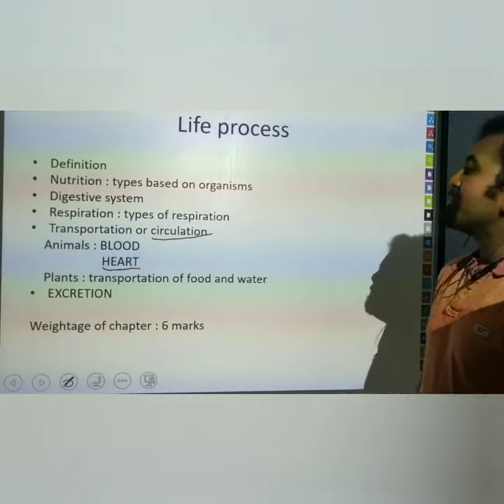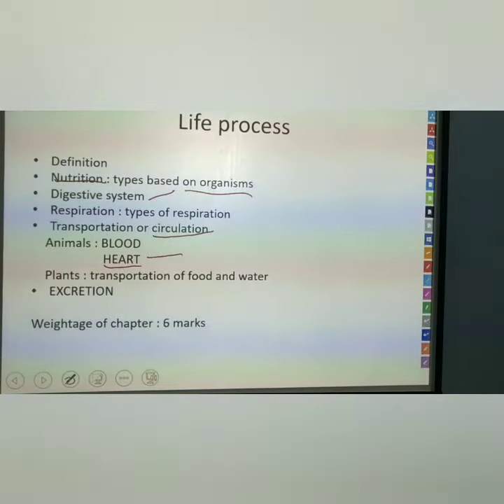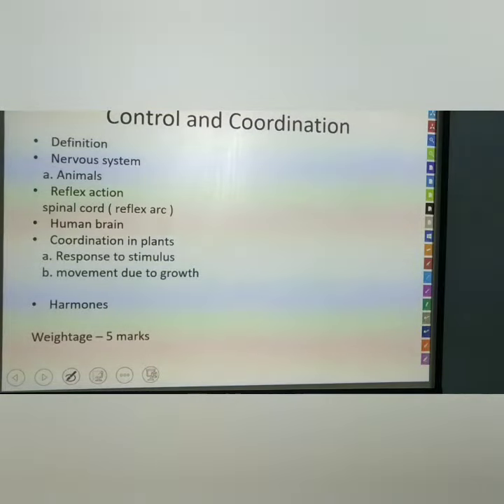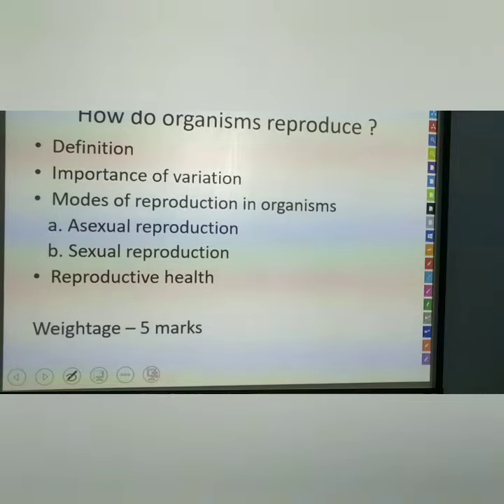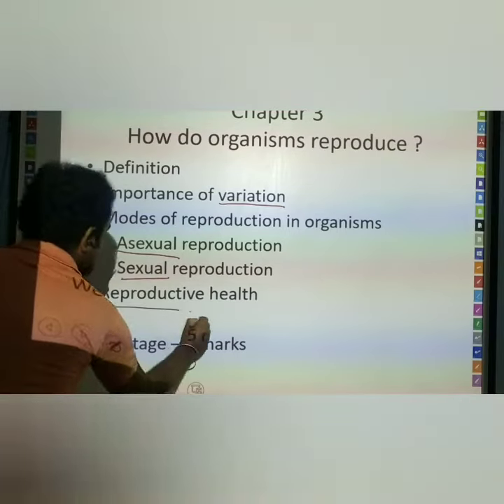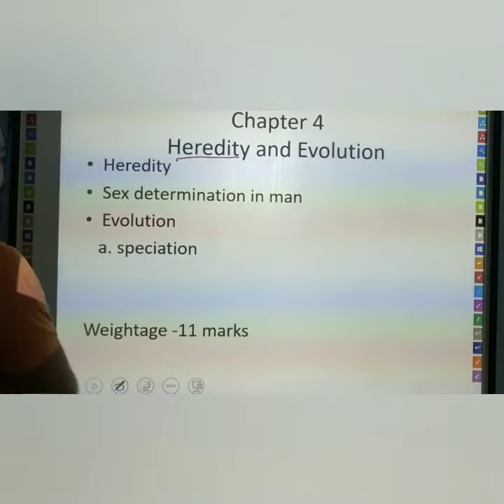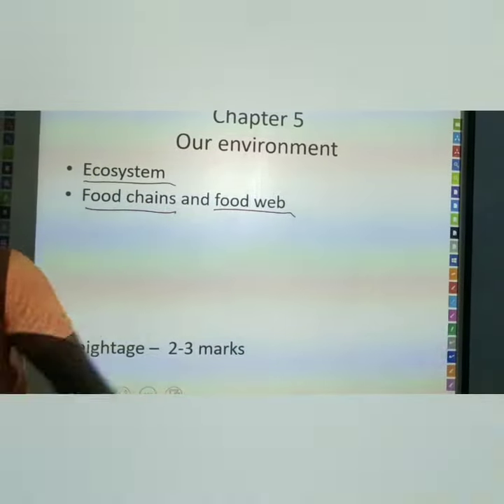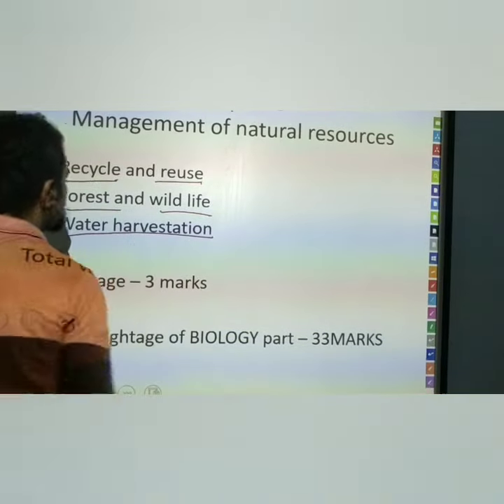Introduction to biology syllabus class 10th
Brief idea S.S.l.C syllabus class 10th with the marks weightage of each chapter.